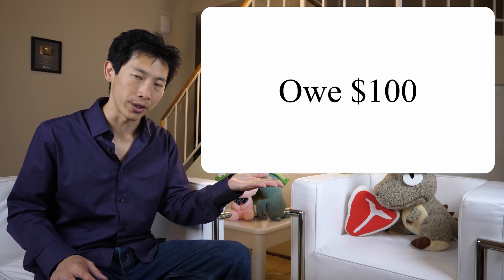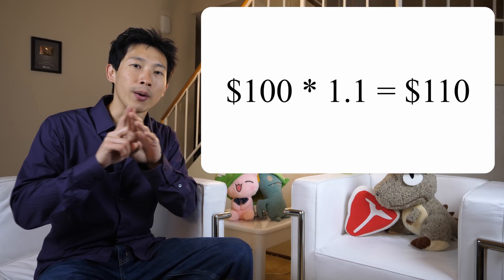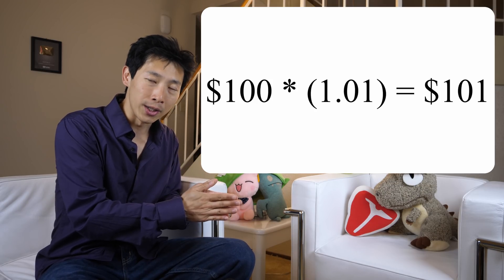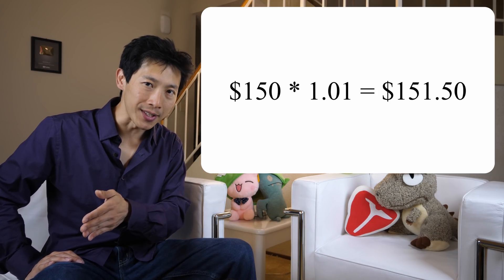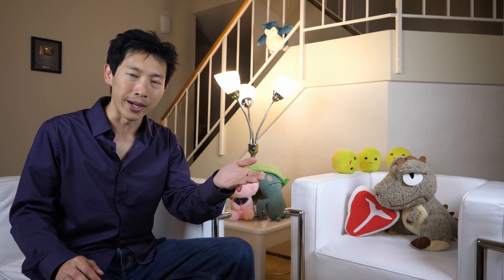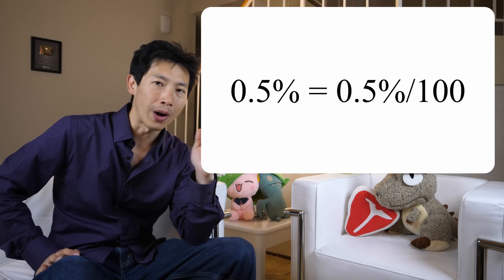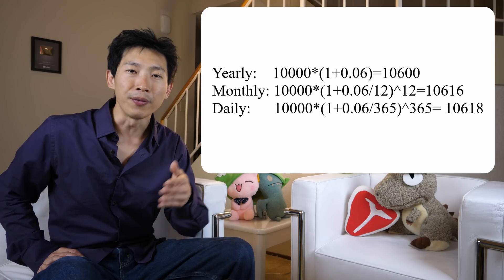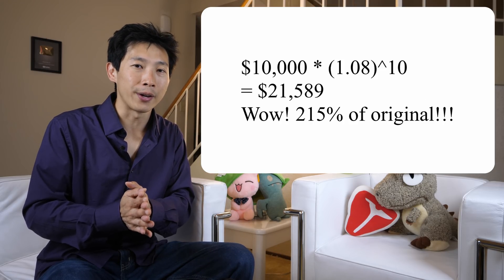How to Calculate Compound Interest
This is a simple video covering very basic interest calculations both simple and compound styles. It also goes over some insight which I hope can help a lot of people who are not familiar with doing the calculations manually.